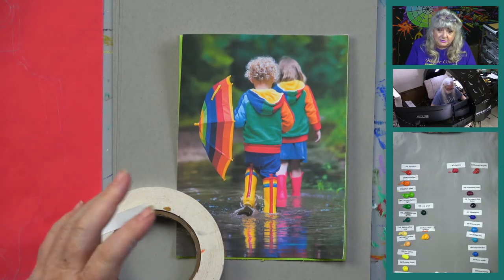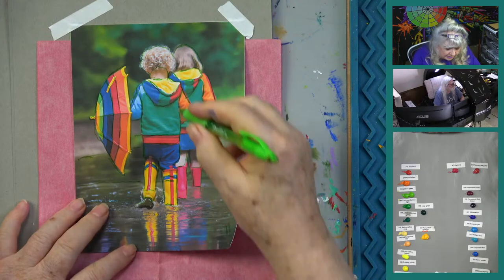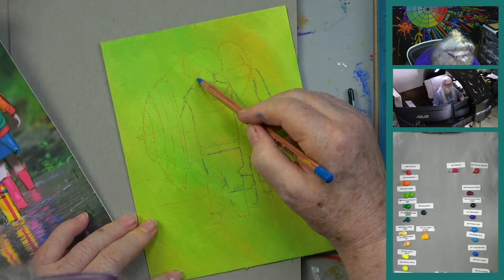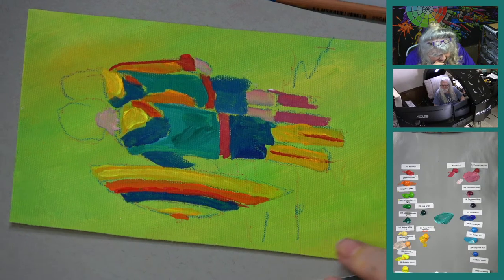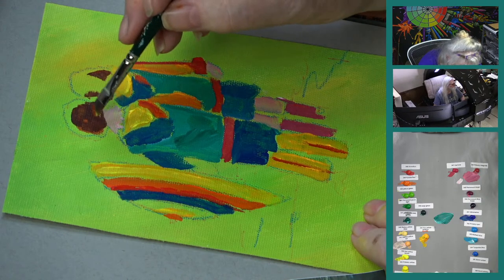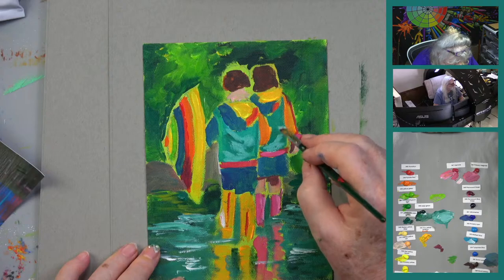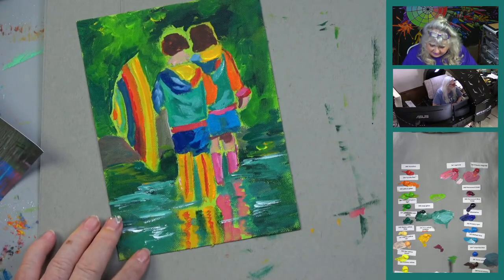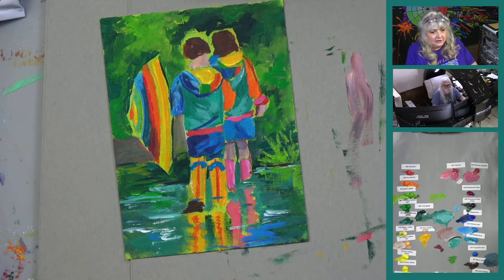A How To Paint Springtime Children in Acrylic Paints a Tutorial with Ginger Cook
Mud puddles and  children playing in the rain are with a bright colorful umbrella are the subject  of this awesome Ginger Cook painting acrylic  tutorial. Join the queen of color as she shows you step by step the ticks of layering and painting this fun 6x8 canvas

Be sure to join Ginger on Mondays as she lifts your spirits to paint colorful distractions and gives them away during her live broadcasts to the live studio audience. See the newest Global community t-shirts, mugs, and cups. We have made some different Mugs and Totes available from our Quarantine Quickie shows. We will be adding more choices, so be sure to check our Quarantine Quickie store
And we thank you for your support!

HOW TO WIN A PAINTING?
Step 1. You MUST be watching the LIVE YouTube Show, which is 5:30 pm central time on Monday.
Step 2. You MUST be watching the LIVE chat for the special LINK and SECRET WORD.
Step 3. You MUST be ABLE to CLICK ON THE LINK to access the form. ONLY 1 ENTRY PER PERSON. You need to have a device that you can access the internet and watch the chat and fill out the entry form. 6x8 canvas sheet in this video, we were using a new acrylic paint set from Salvador Professional Paints.

This set can be purchased from Amazon at a discount for a limited time. Salvador Acrylic Paint Set - 24 Colors Get 15% OFF with our coupon code: GINGERC15OFF Get an additional 10% OFF with this coupon code: BEHAPPY10OFF (This coupon starts on NOVEMBER 1st and should be valid until the end of 2020.) Use both codes! Save 25% OFF! (This is an affiliate link, and we may earn a commission that does not affect your purchase price) Not sure how long the coupon code will be working! We order our set today before they sell out! For our international friends, use the following information for a discount on Salvador paint sets from Amazon. Learn more about acrylic painting lessons from beginner to advanced artists: Academy of Fine Art and Acrylic Painting; Senior Academy.

Be sure to TURN ON the alarm under the little bell. Being the GOLD STANDARD in acrylic painting tutorials, Ginger Cook will be exploring the Fine Art of Acrylic Painting by offering tips and tricks to help you with your acrylic paintings. During her live broadcasts, Ginger will be taking questions and may demonstrate the answer when possible. Learn more about acrylic painting lessons:
Online OnDemand / Downloadable Lessons for Sale to Own